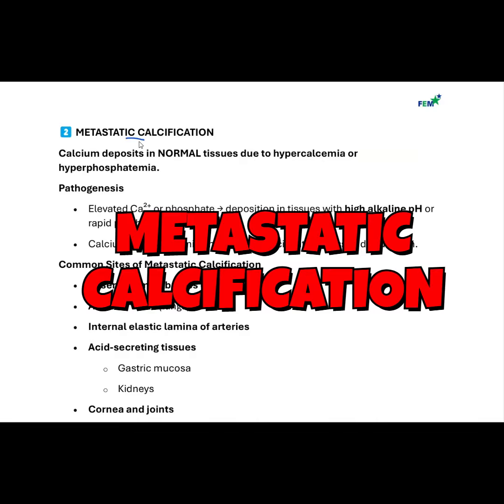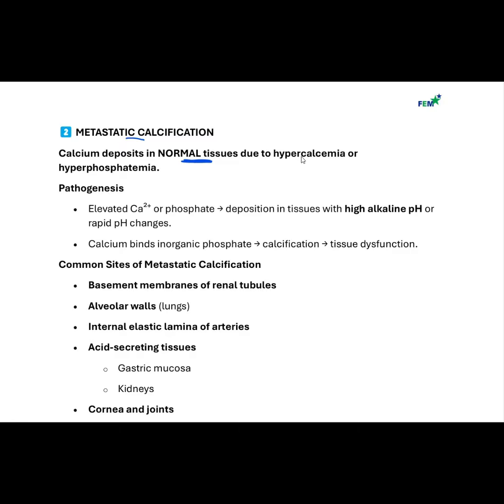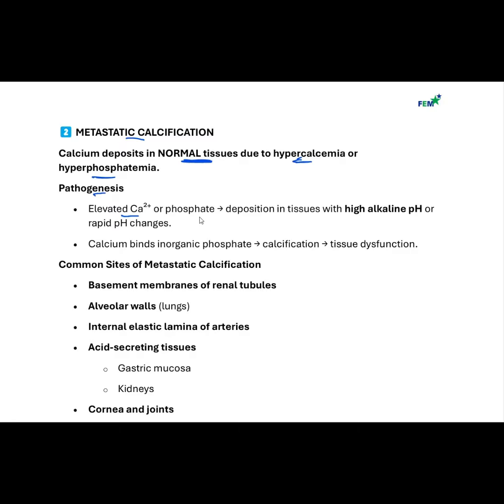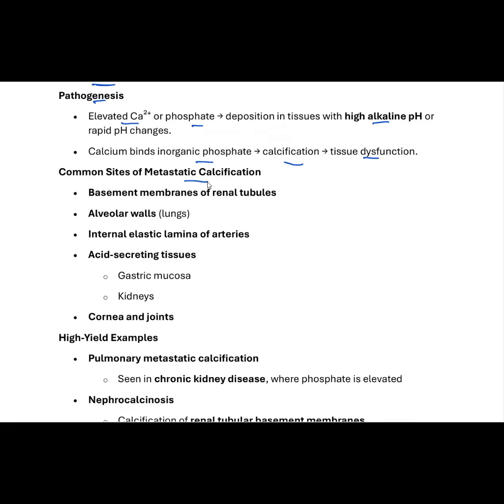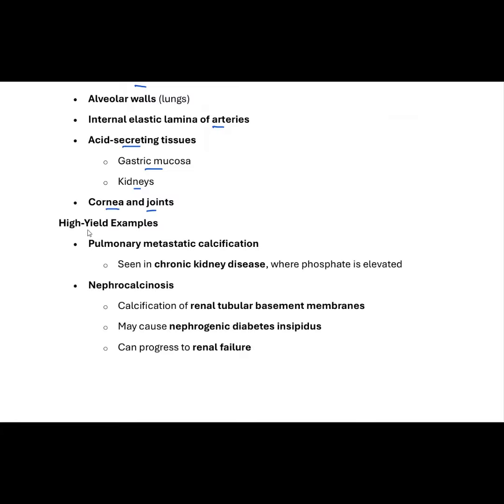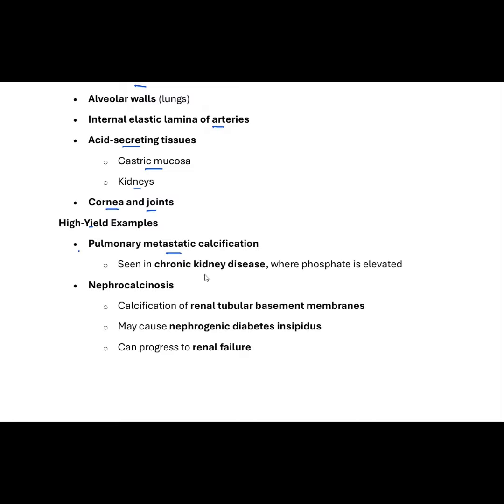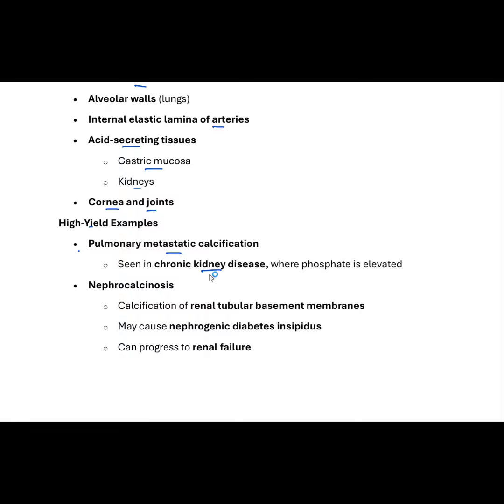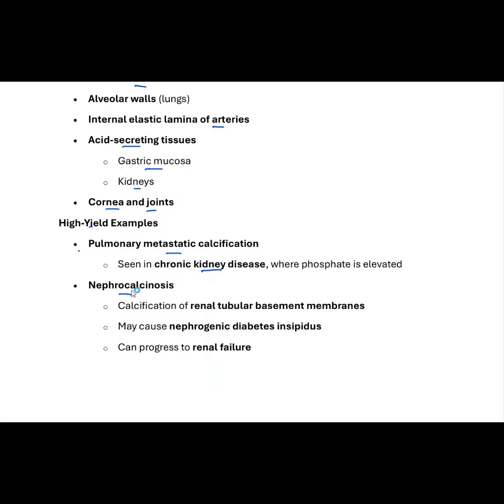Metastatic Calcification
Metastatic Calcification High Yield